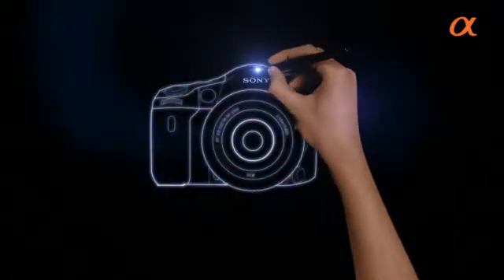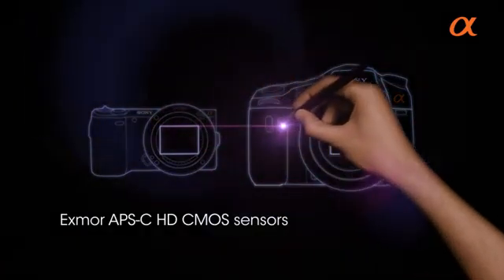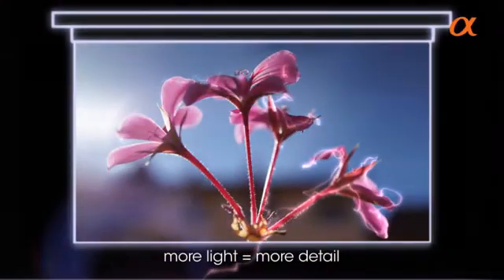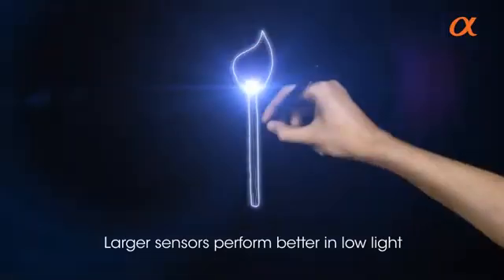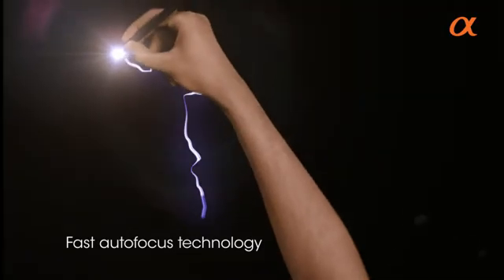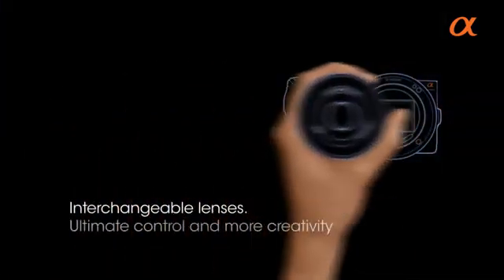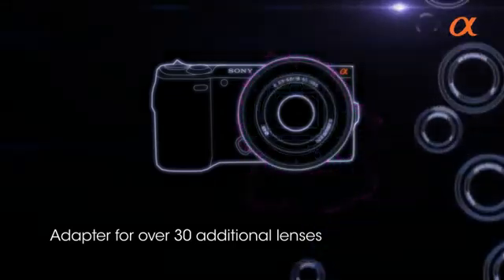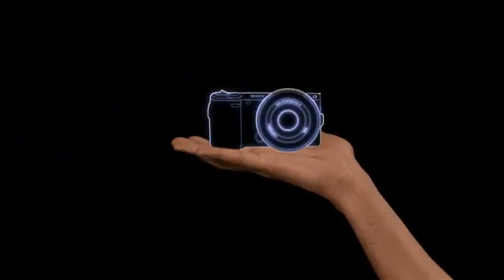NEX category video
A brief animated video created by HMX that explains the key benefits of the technologies found within Sony's NEX category of digital cameras.